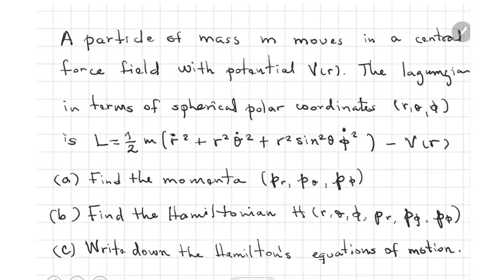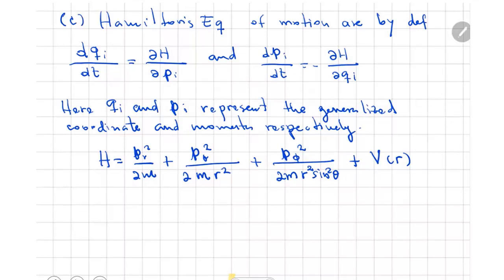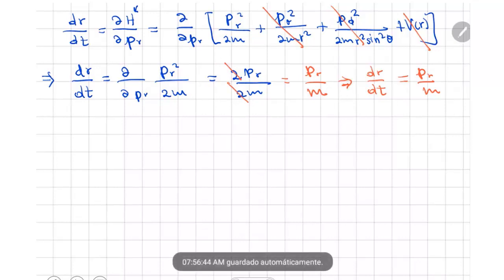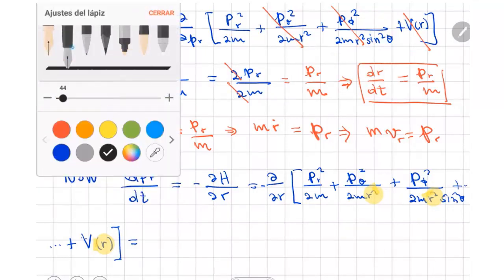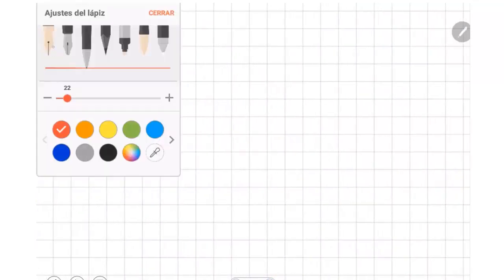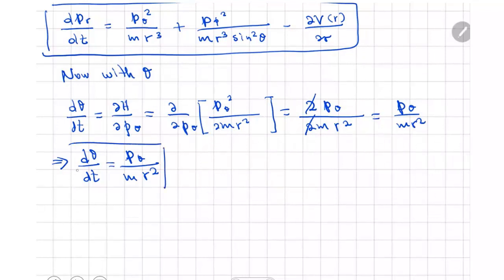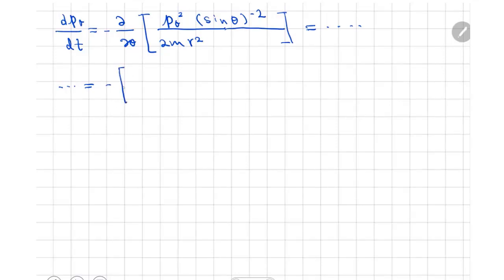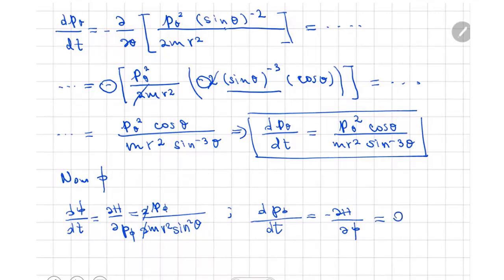"Hamiltonian Mechanics in Spherical Coordinates" Part (c)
🧠 In this video, we derive and explain the Hamiltonian formulation of a particle moving in spherical coordinates — a fundamental topic in classical mechanics and theoretical physics.

We'll start from the Lagrangian and transition to the Hamiltonian using the Legendre transformation, accounting for the kinetic and potential energy expressed in terms of spherical coordinates:
(𝑟,𝜃,𝜙)

📘 Topics covered:

Kinetic energy in spherical coordinates

Canonical momenta for
𝑟,𝜃,𝜙

Deriving the Hamiltonian

H=T+V

Physical meaning and applications

Common systems using spherical symmetry (e.g. central force motion)

🔬 Great for students of:

Classical Mechanics

Analytical Mechanics

Physics and Engineering

Graduate prep & theoretical physics lovers.

Hamiltonian mechanics

spherical coordinates

classical mechanics

analytical mechanics

Hamiltonian derivation

canonical momentum

Legendre transformation

central force

Lagrangian to Hamiltonian

physics tutorial

JulioX